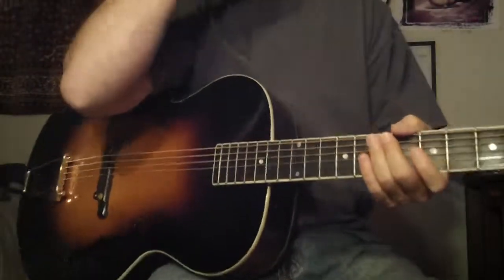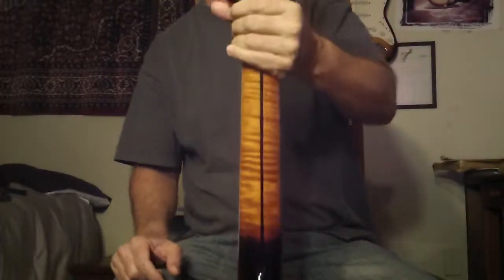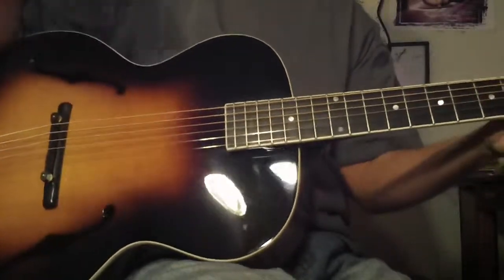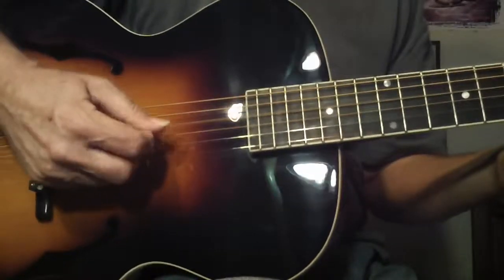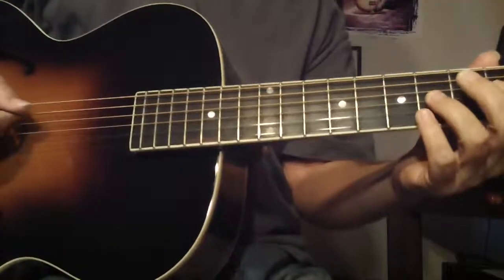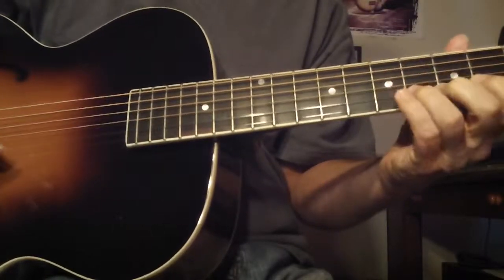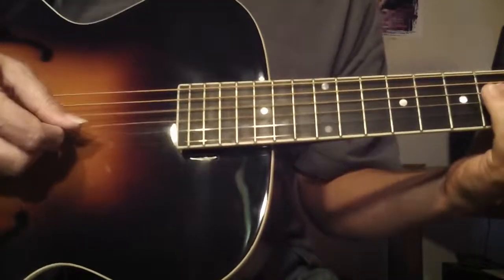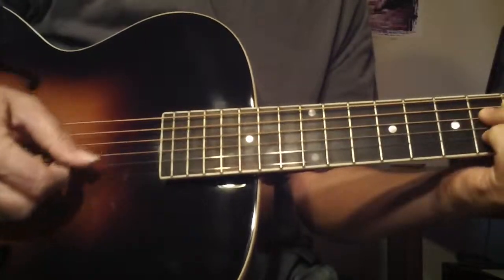Buy this exact LH 700 all solid carved wood nitro $1999 $1499 HC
This is a  very nice  all solid  carved  wood  LH  700. Most of them  do not have this  solid super thick flamed    back with the cool V pattern.( all solid wood which adds to the  tone)  This is a  very nice looking and sounding one and will explode in tone as it is  played more  as has only been played about half hour.The  wood is not just bling but adds to the voice and tone.